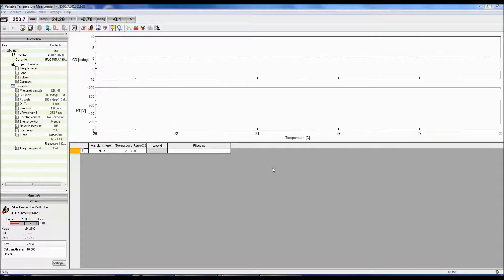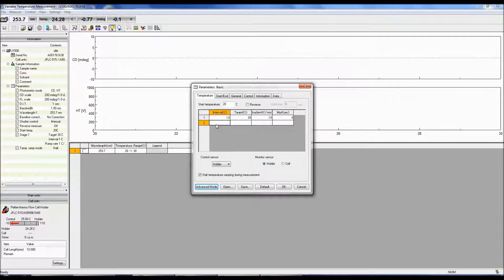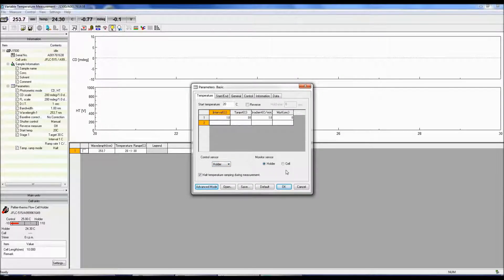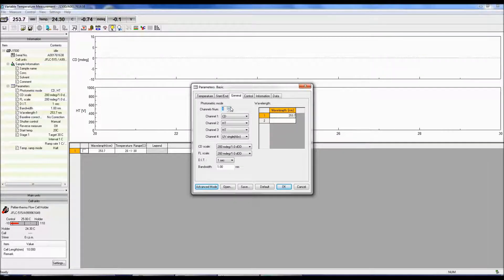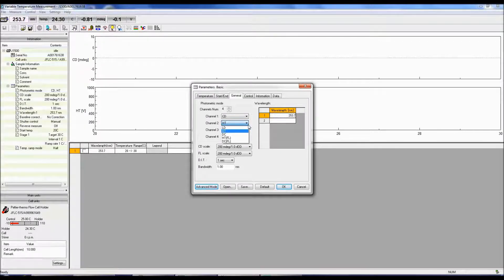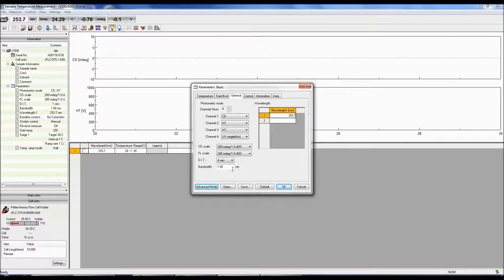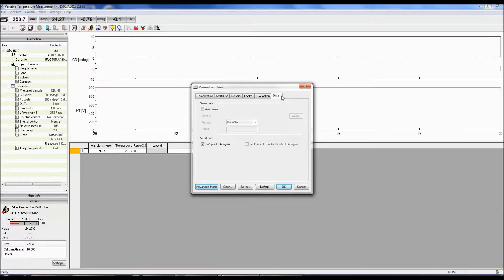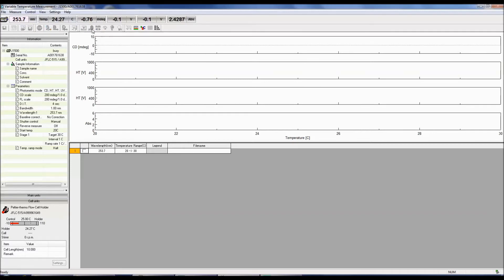Circular Dichroism - Setting up Variable Temperature Measurement Parameters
The J-1000 Series Circular Dichroism spectrophotometers are specifically designed for high sensitivity measurements in the near- and far-UV regions, for scientists that need confidence in the data from characterization studies of biomolecule structure, function and stability under a wide variety of experimental conditions.